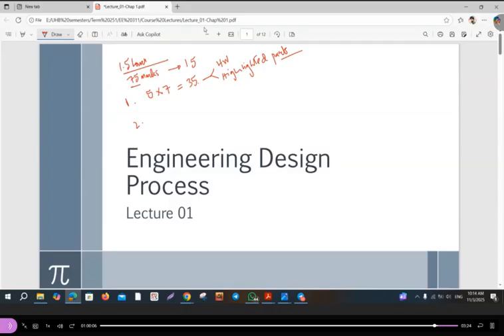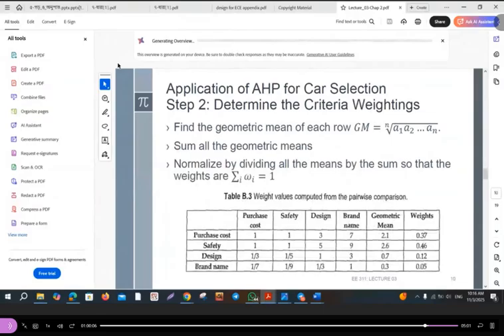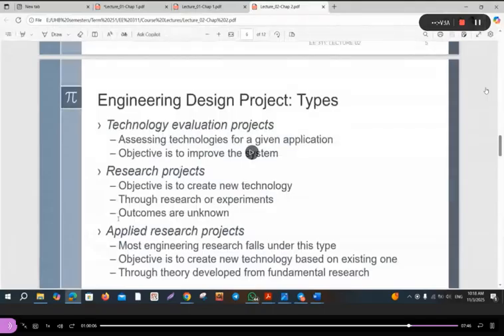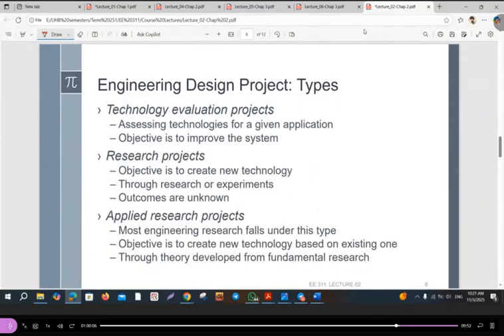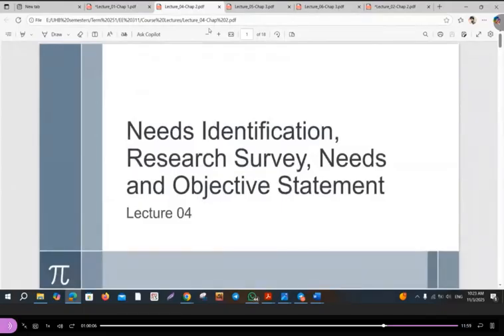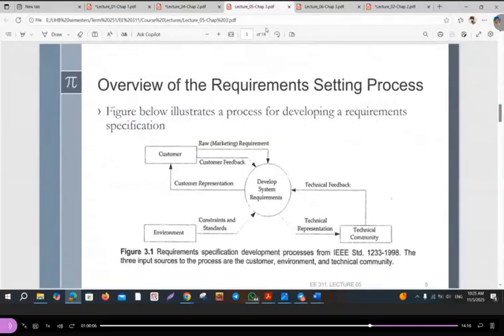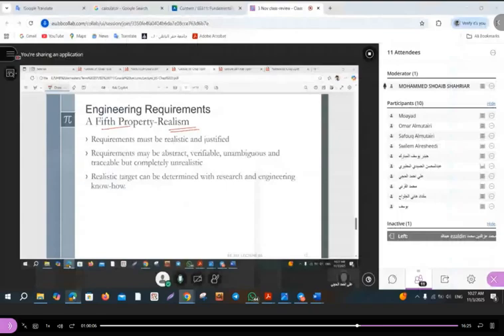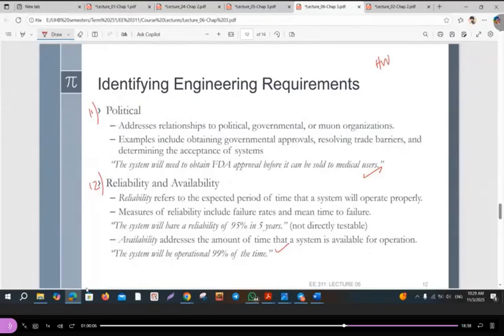ad3da84e 511e 420f 9a28 514336ca159d